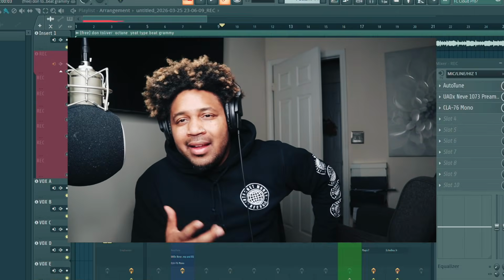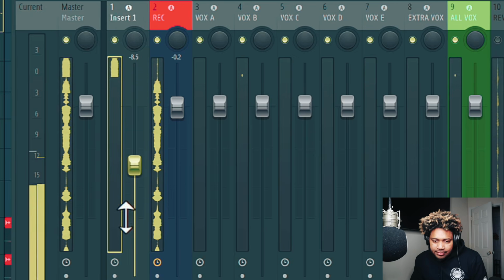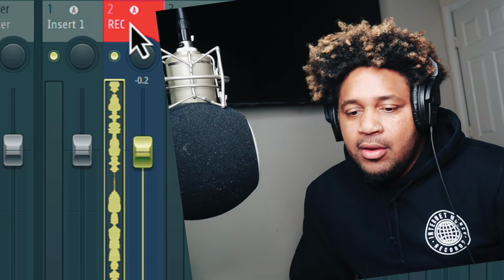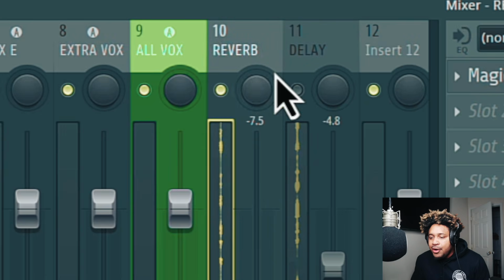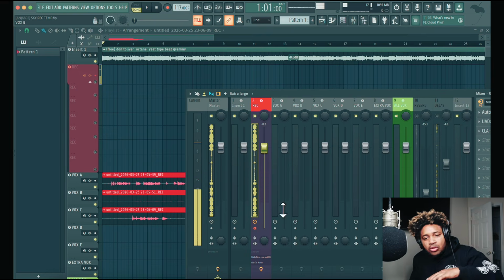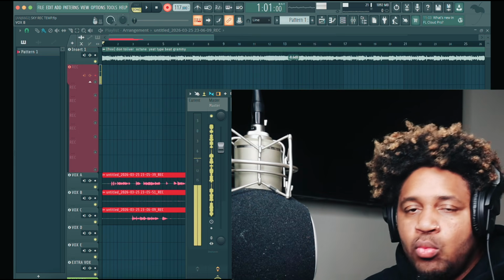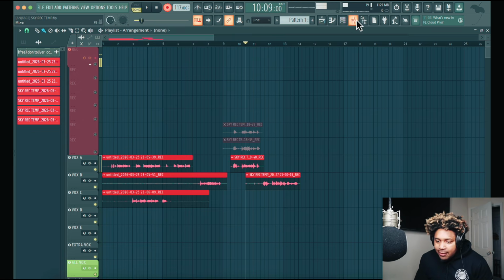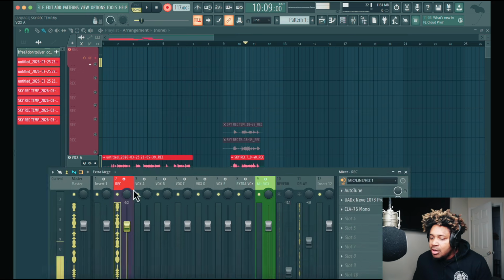this makes you RECORD like you have an engineer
socials...

Mic Used 🎙️ -
Audio Interface -